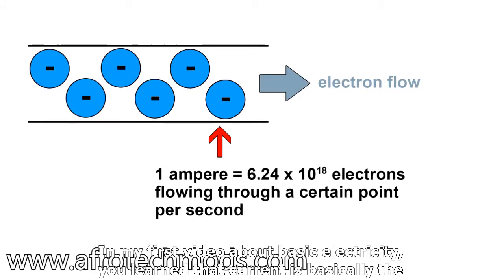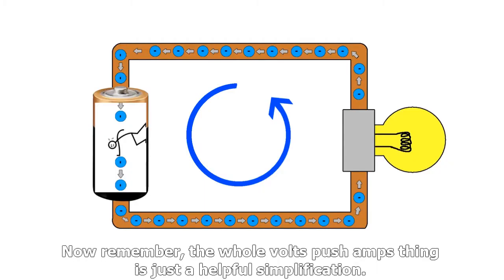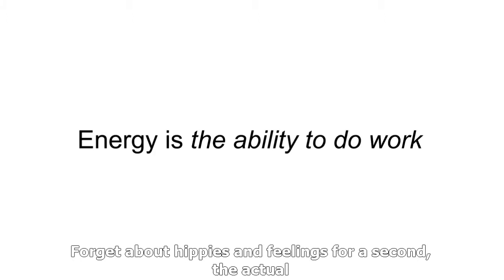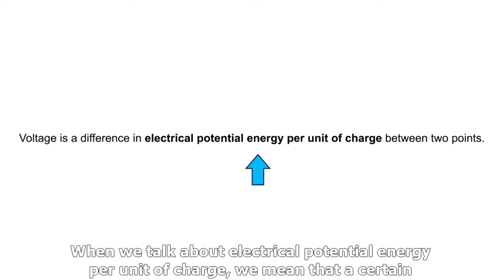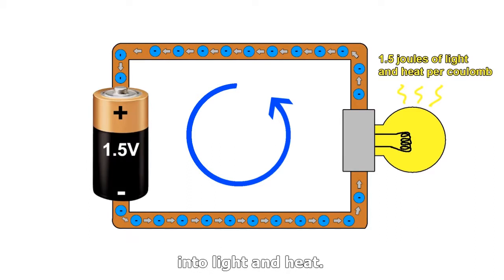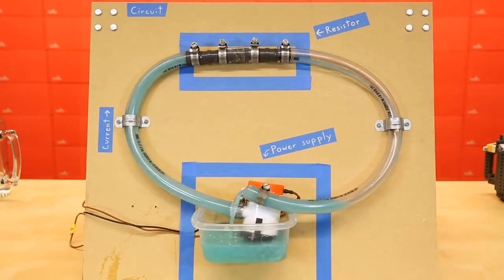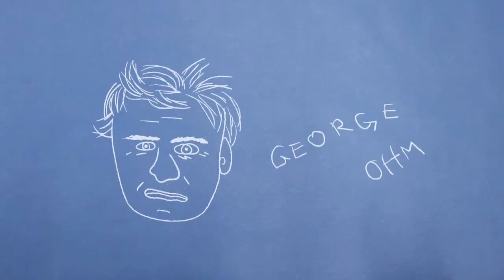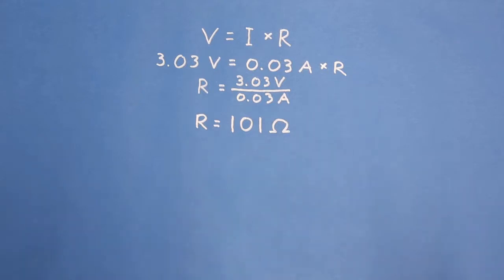Electricity Grade 7